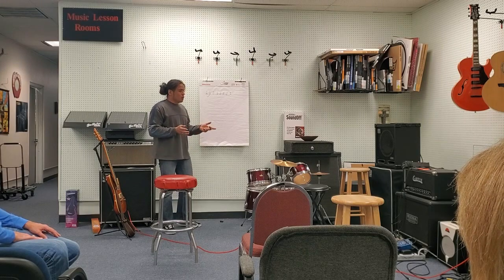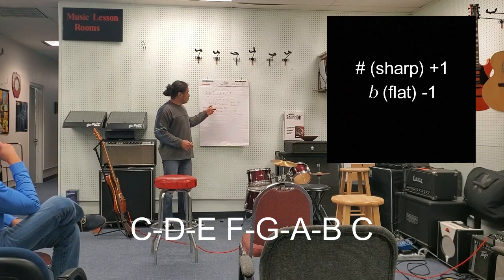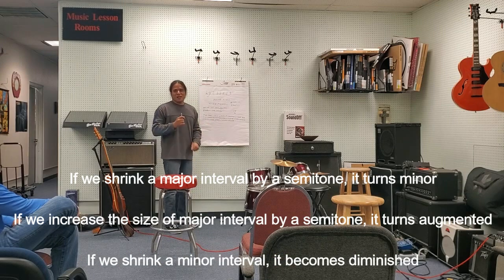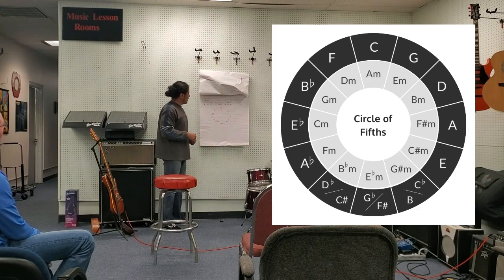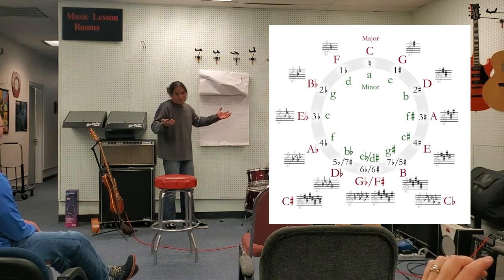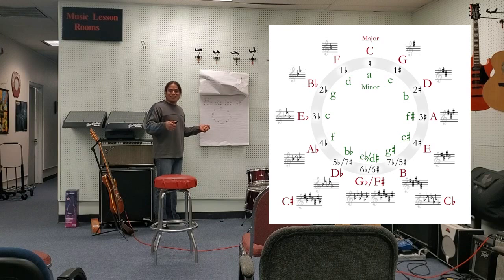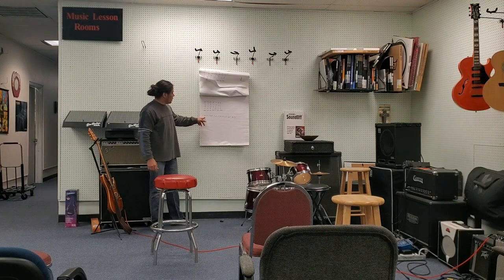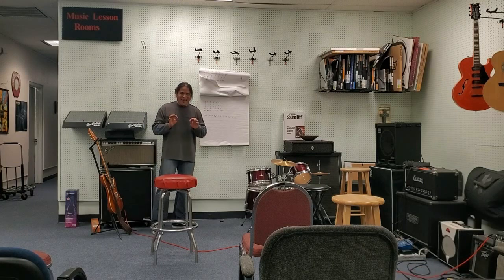Music Theory Masterclass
This is the video recording of the free music theory masterclass we did on 11/13/2021. We go over intervals, the major scale, the circle of 5ths, diatonic triads and diatonic 7th chords.